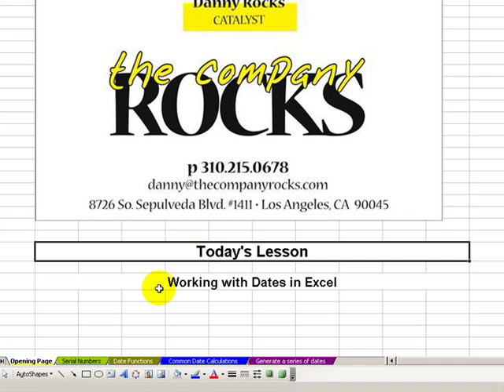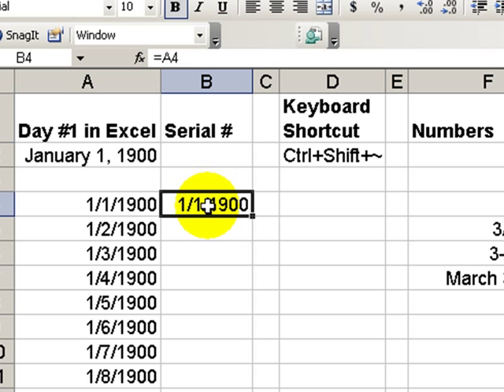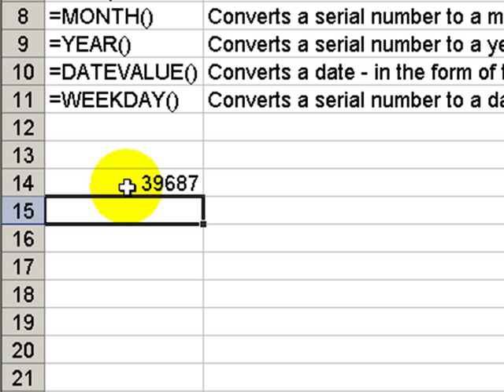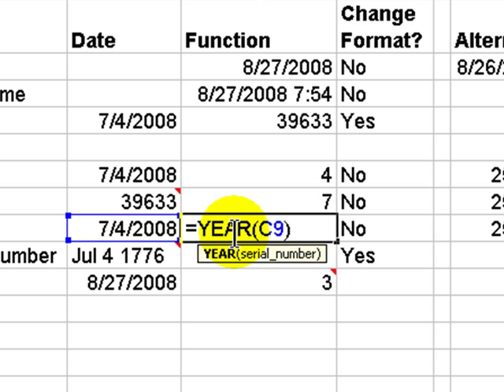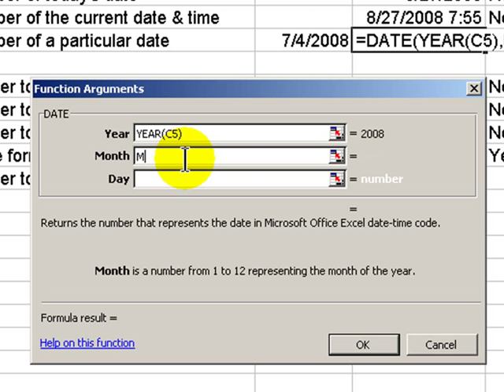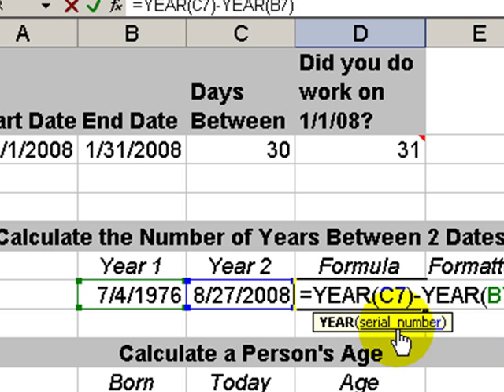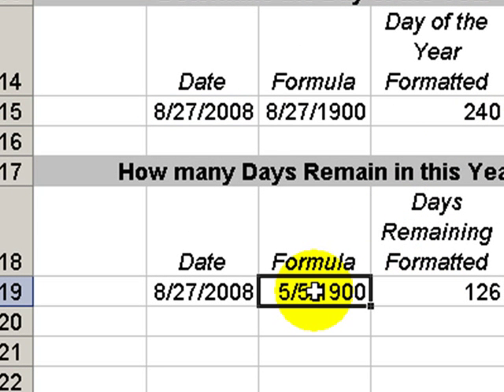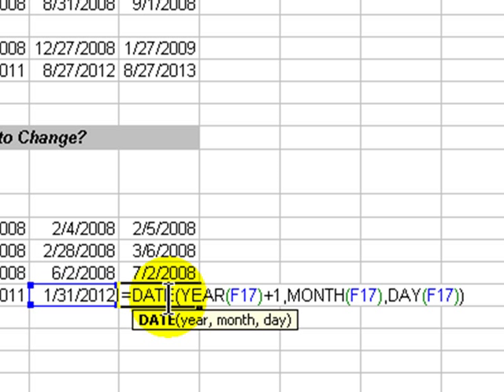How Does Excel Calculate Dates?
Excel stores each date as a serial number. This allows you to perform calculations that use dates. E.g. "How many days past due is this invoice?" Or "How many days remain in this billing cycle?"

I make use of a very handy Keyboard Shortcut in this video to reveal the serial number of any date - Ctrl + ~ (tilde)

- to view all of my Excel Training Videos.